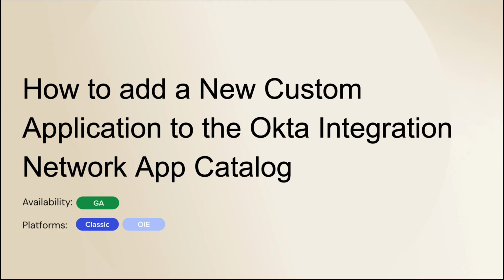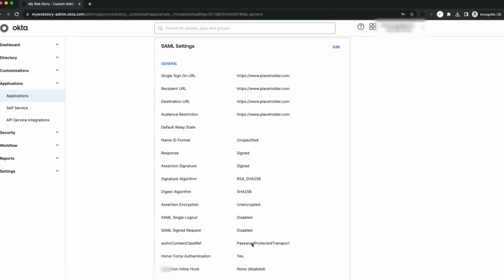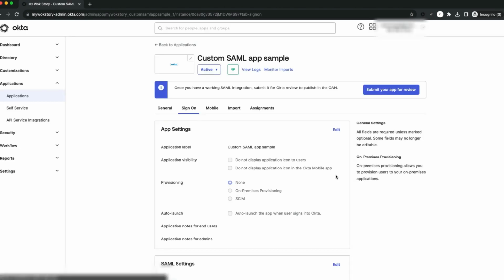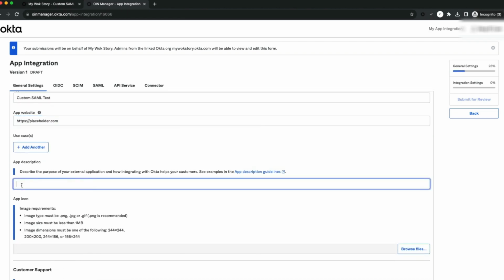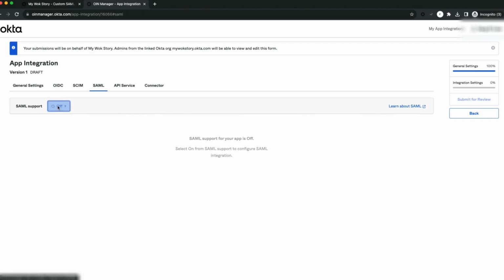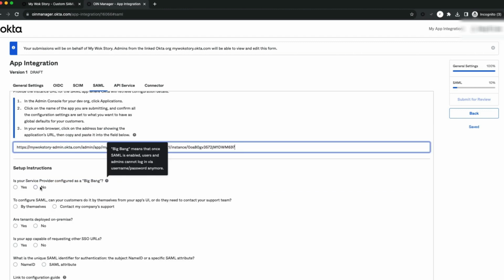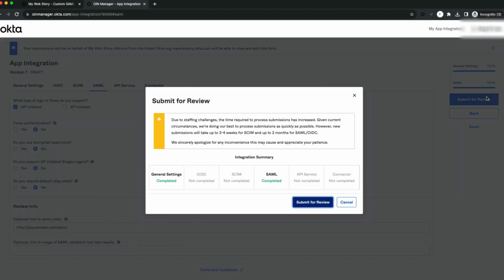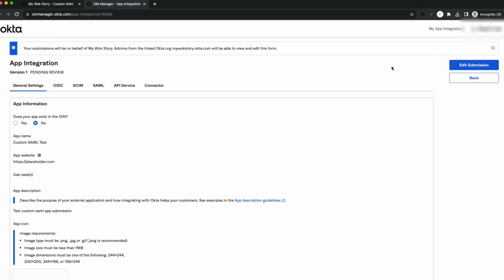How to Add a New Custom Application to the Okta Integration Network App Catalog | Okta Support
In this video, we learn how to add a new custom application to the Okta Integration Network app catalog.